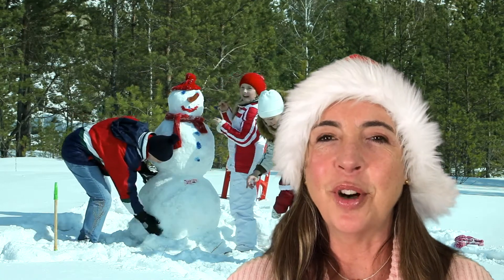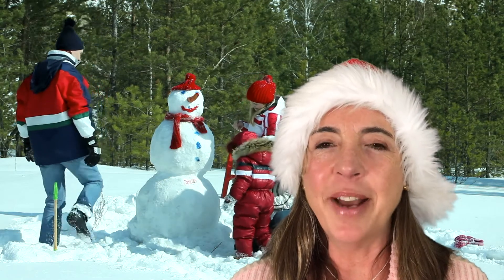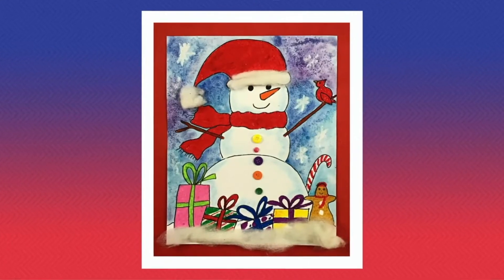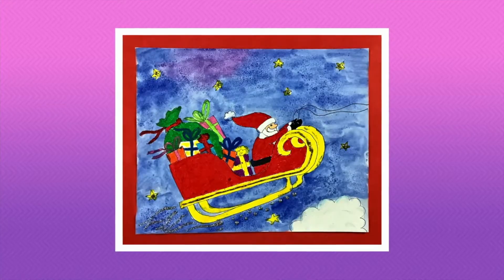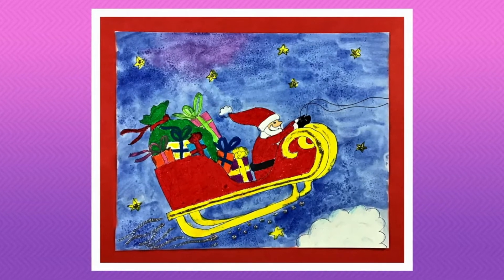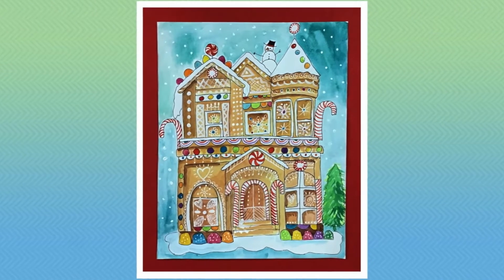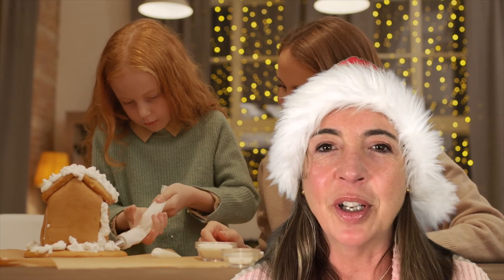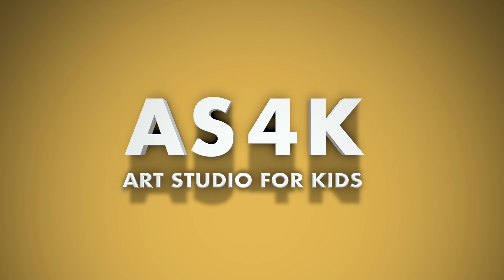Holiday Art Tutorials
This week, I've added some holiday art tutorials: 1) a snowman, 2) Santa's Sleigh, and 3) a Gingerbread Mansion. Intended for children attending kindergarten through 6th grade.